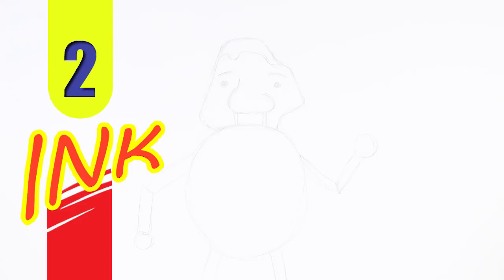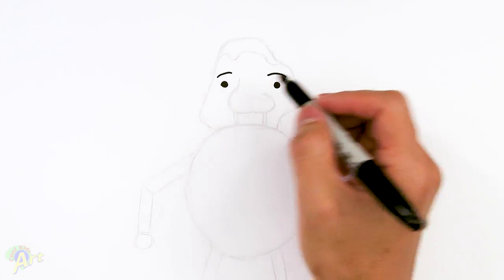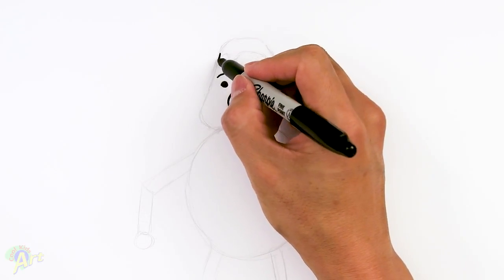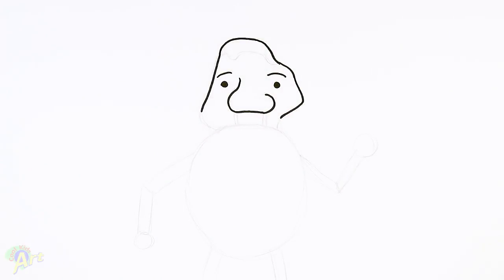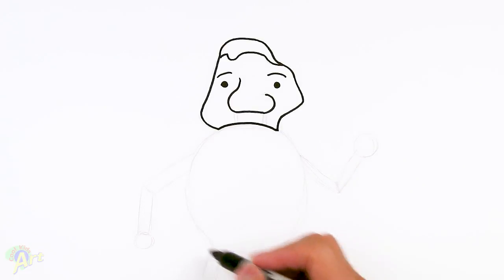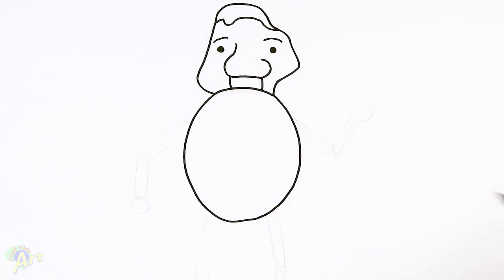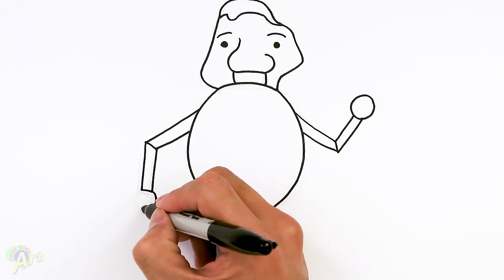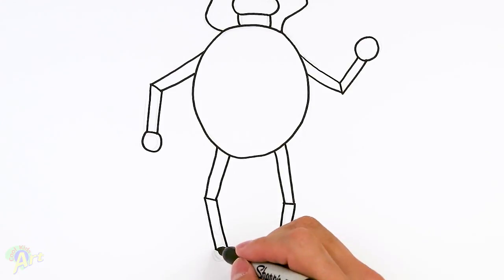How to Draw the Bully | Baldi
Step by step beginner drawing tutorial of the Bully from Baldi's Basics.